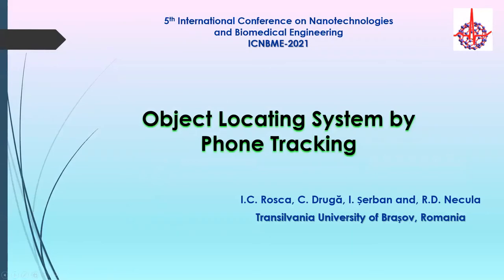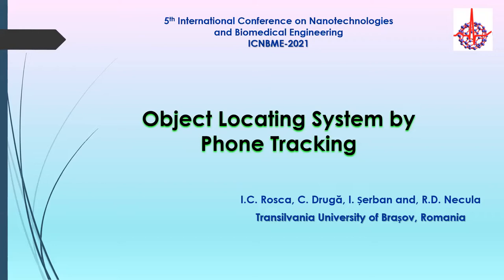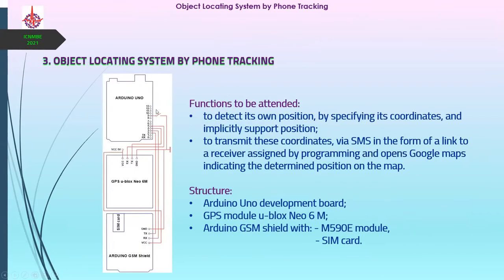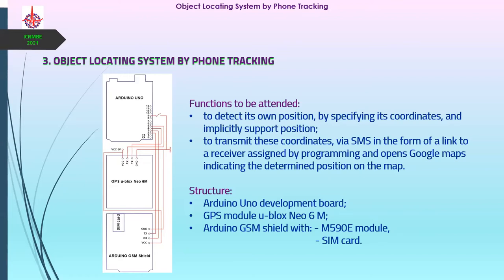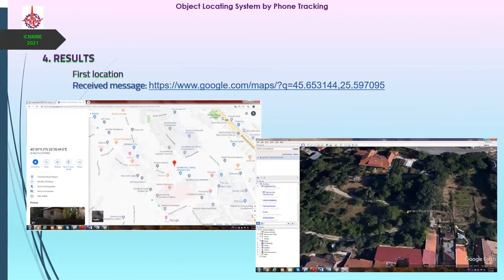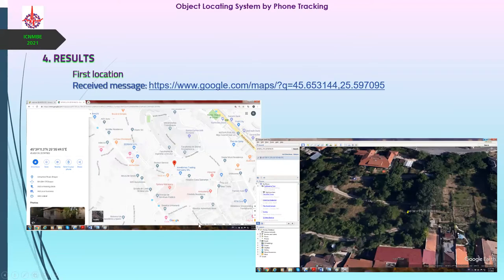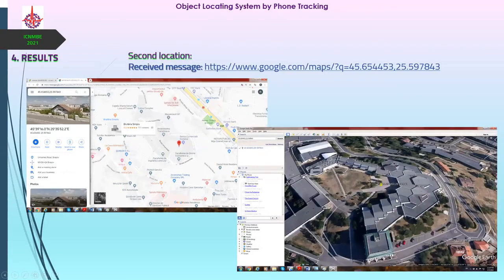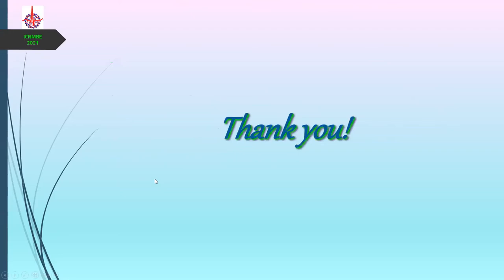Object Locating System by Phone Tracking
Roșca I., Drugă C., Serban Iren Andrea, Necula Radu Dan

Transilvania University of Brasov